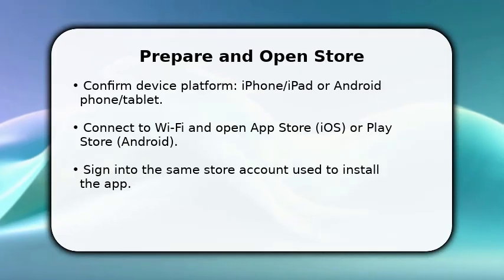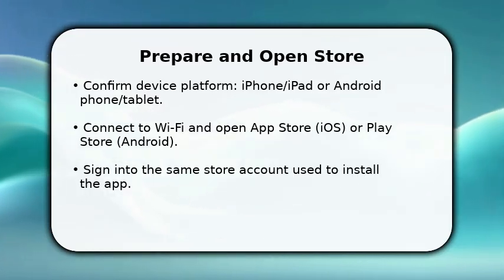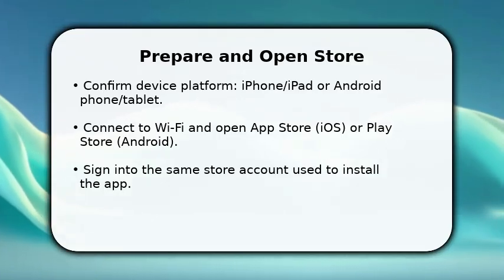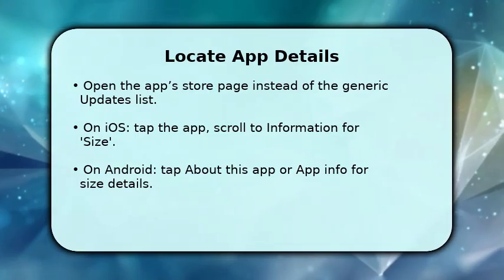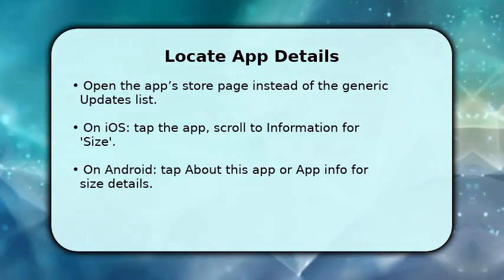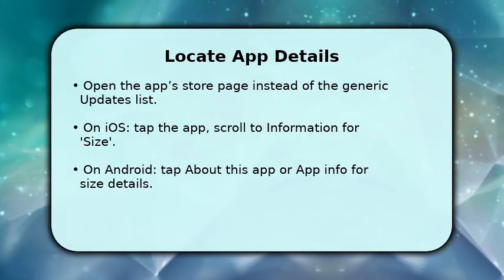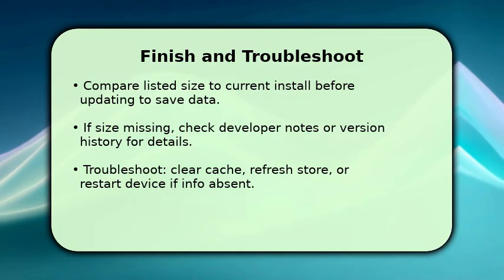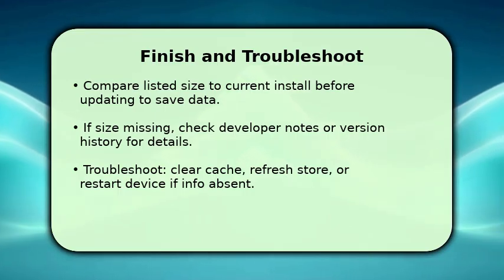How to See Update Size in App Store - Step by Step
Discover the size of updates in your favorite apps directly from Apple's App Store with our comprehensive guide. Learn how to monitor update sizes step by extricately, ensuring you understand what new features or changes are being downloaded and why they might be necessary for an optimal app experience.

Apple, App Store, update size, monitor updates, app download